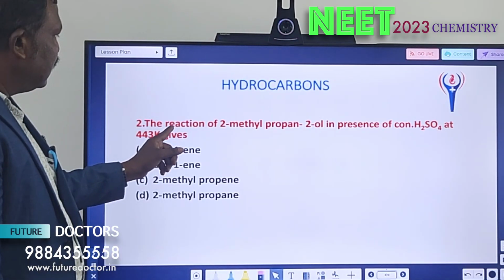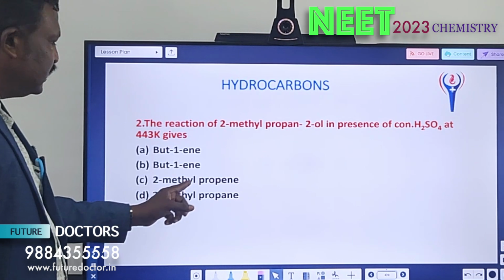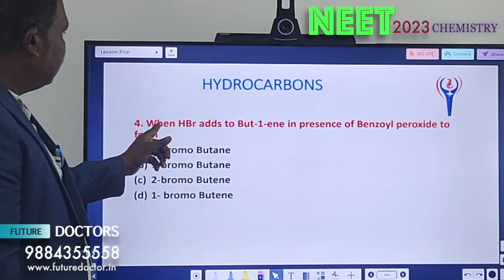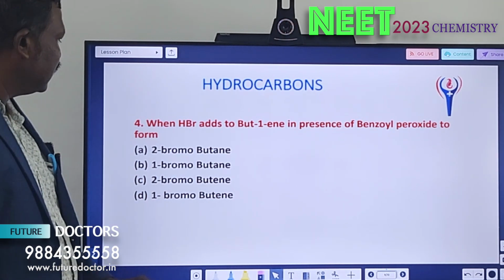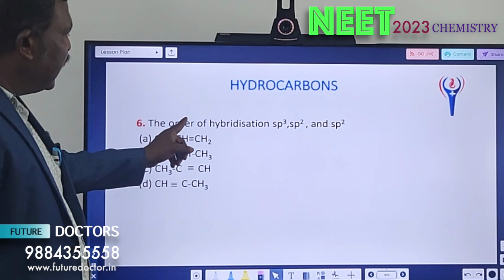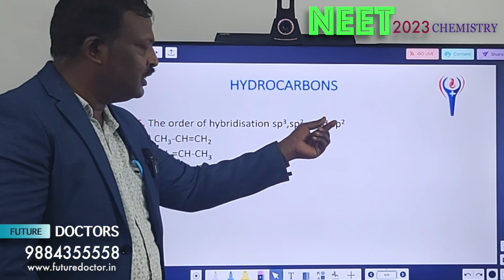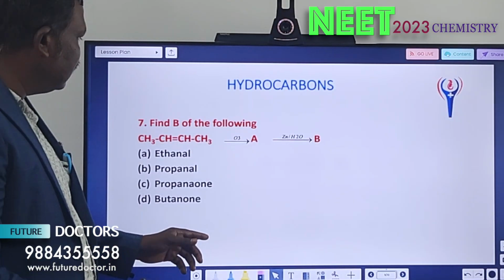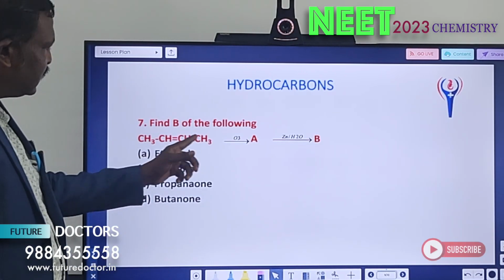NEET2023IFUTURE DOCTORS NEET COACHING ACADEMY|NEET CRASH COURSE |CHENNAI NEET ACADEMY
NEET ACADEMY
CHENNAI